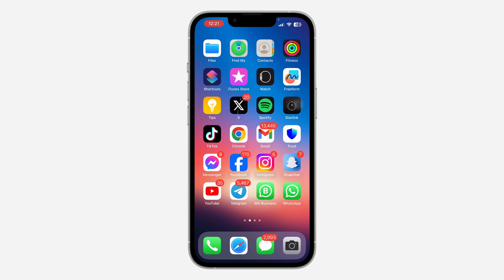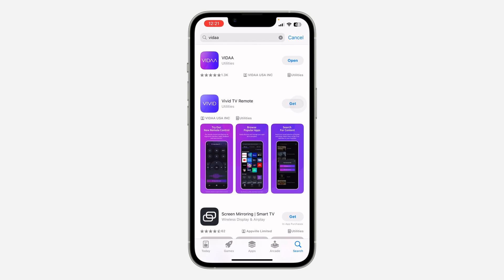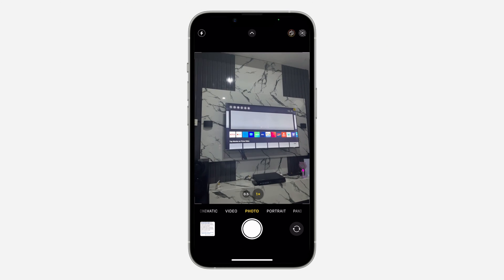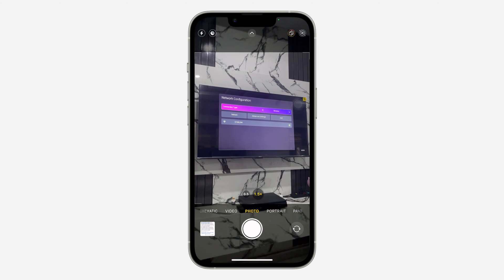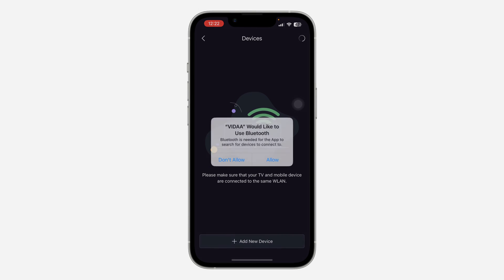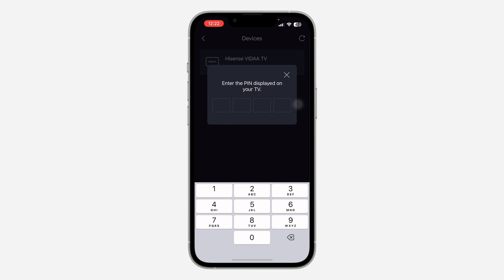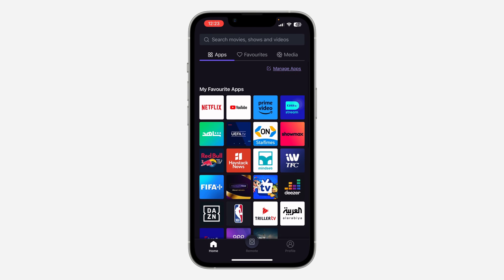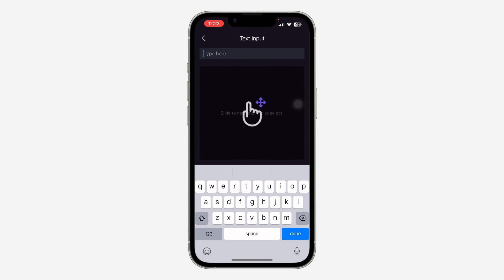How to Use Phone as Hisense Smart Tv Remote Control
Learn how to use your phone as a remote control for your Hisense Smart TV with our comprehensive tutorial! Whether you've misplaced your remote or just prefer the convenience of using your phone, we'll guide you through the steps to set it up. Watch now to discover how to easily transform your smartphone into a Hisense Smart TV remote and enhance your viewing experience!